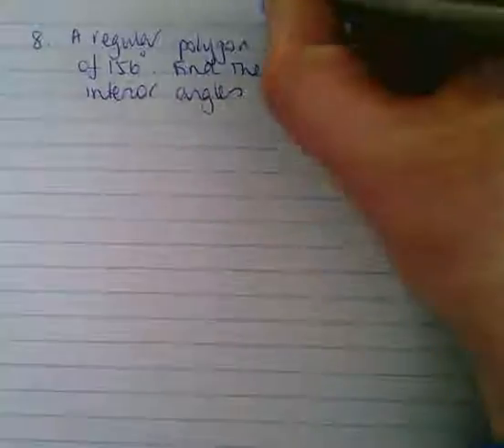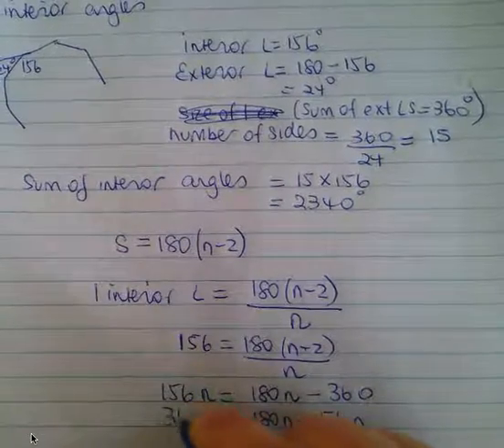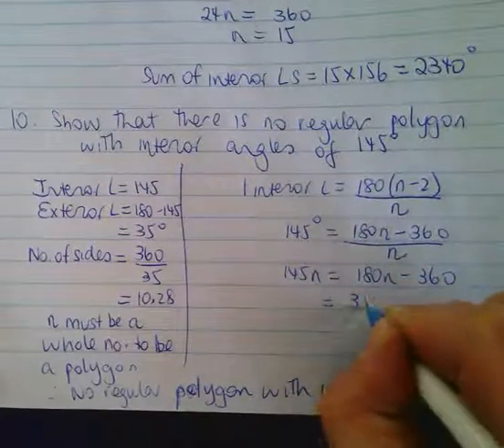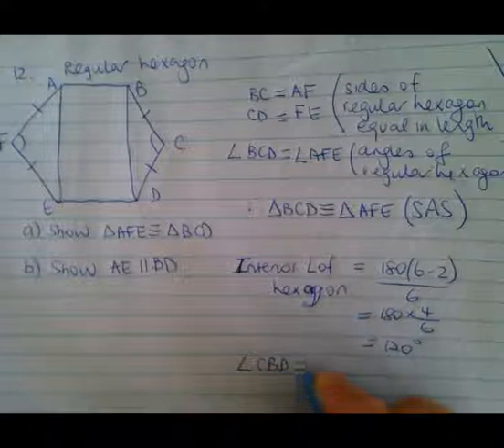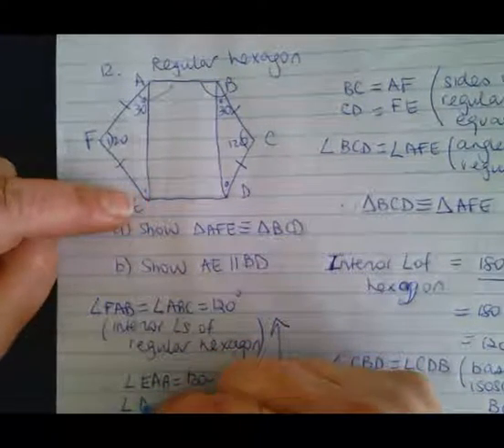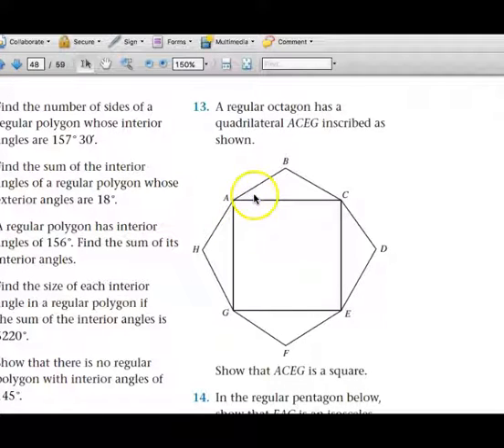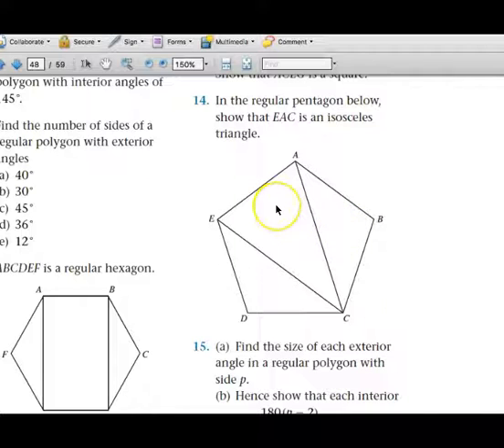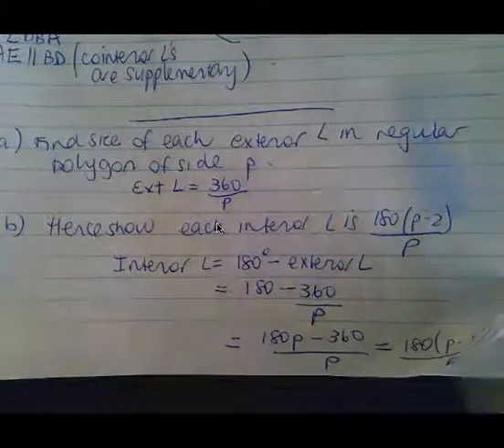Ex 4.8 Polygons